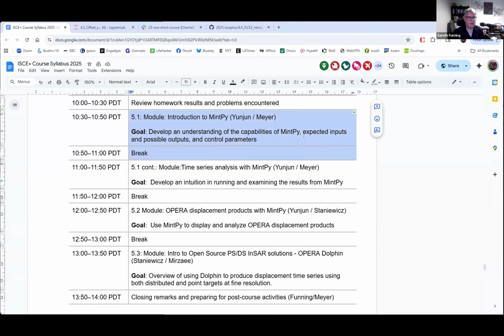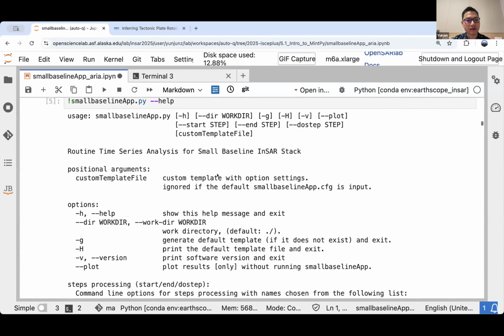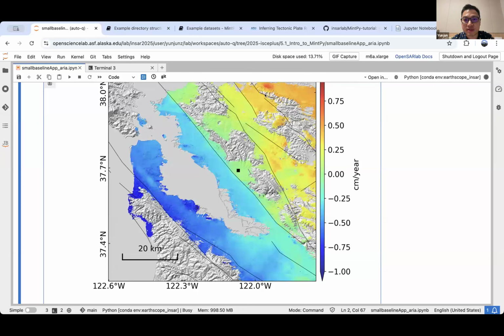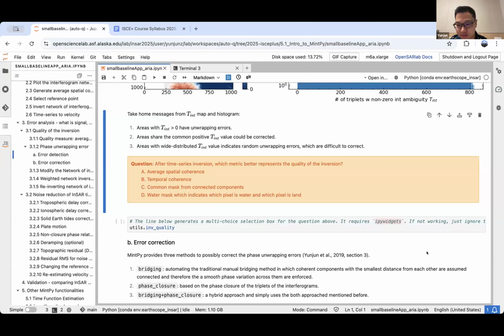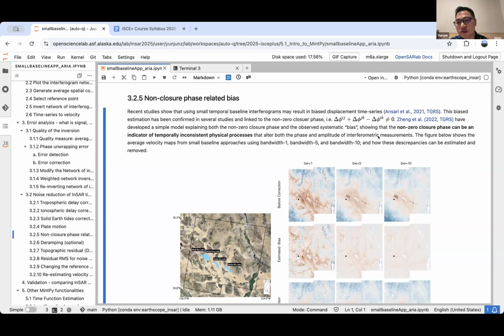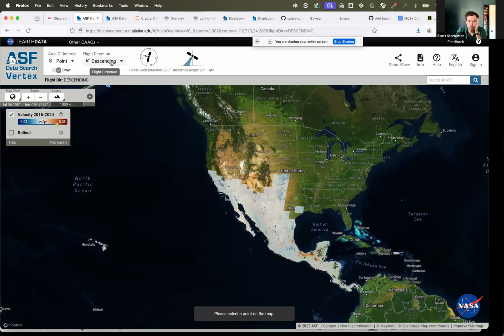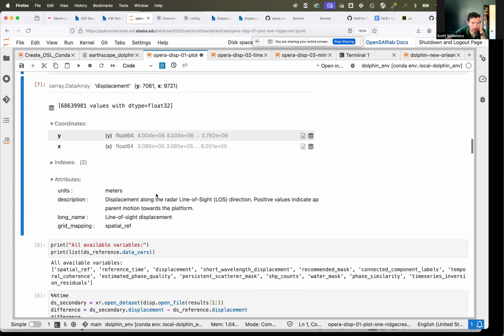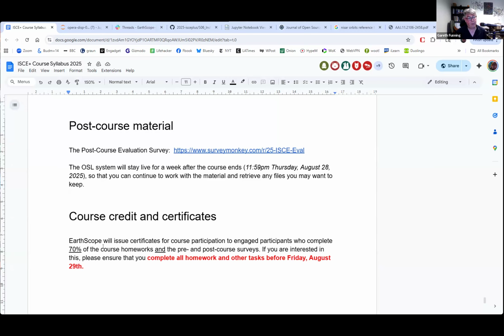Day 5 Lecture | 2025 InSAR Processing and Analysis (ISCE+) Short Course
Recording of the Day 5 Lecture (8/22/25) from the 2025 InSAR Processing and Analysis (ISCE+) Short Course

0:00 Homework Review
26:46 Introduction to MintPy and Time Series Analysis
2:33:40 OPERA Displacement Products with MintPy
3:21:33 Intro to Open Source PS/DS InSAR Solutions - OPERA Dolphin
3:44:33 Closing Remarks